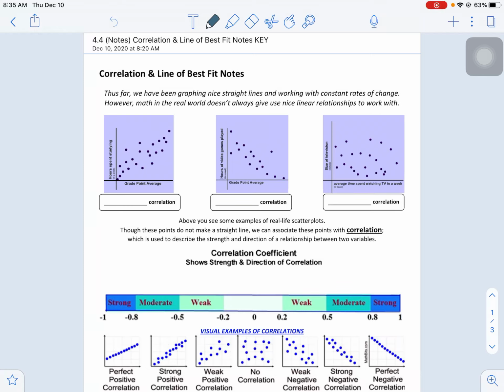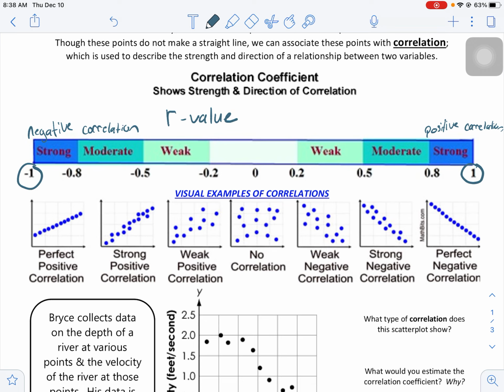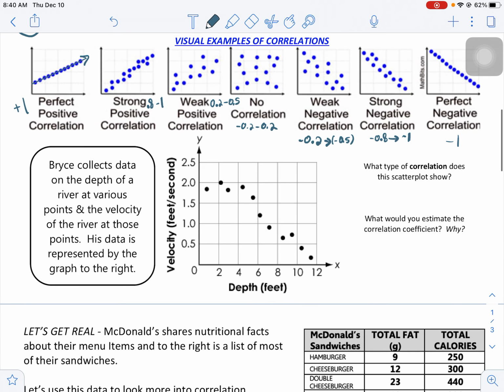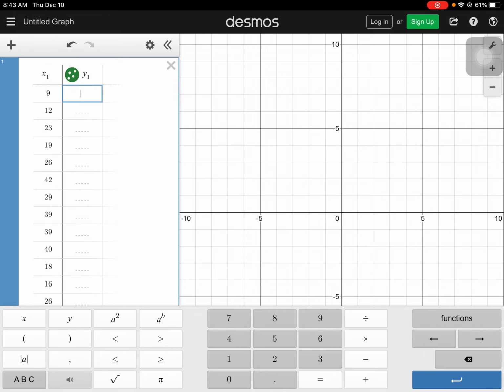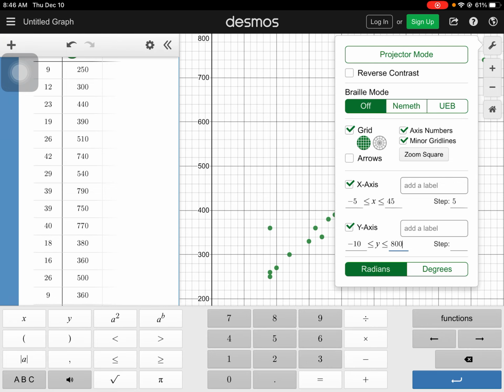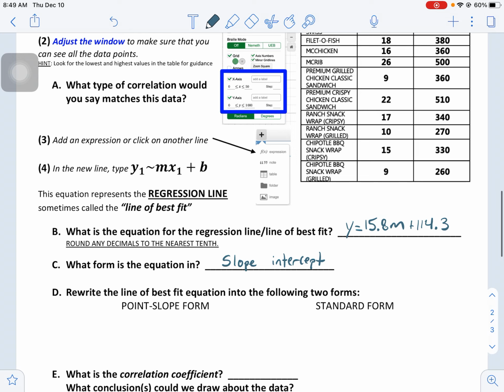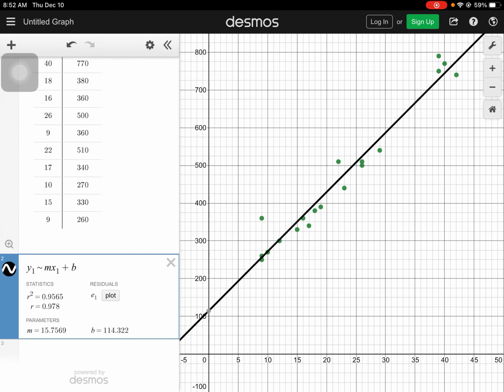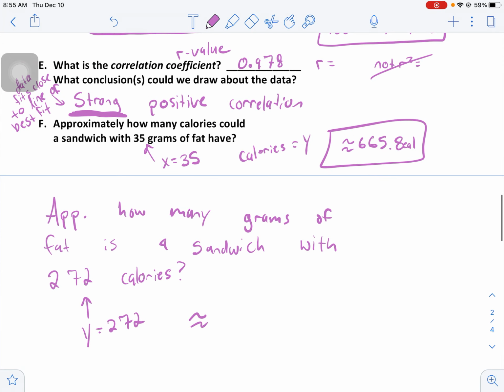4.4 (Notes) Correlation and Linear Regression